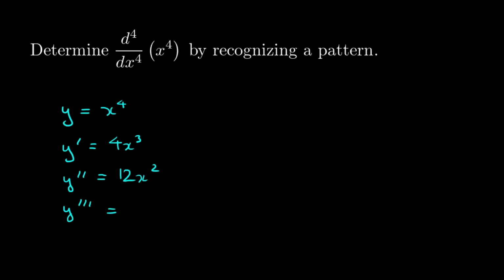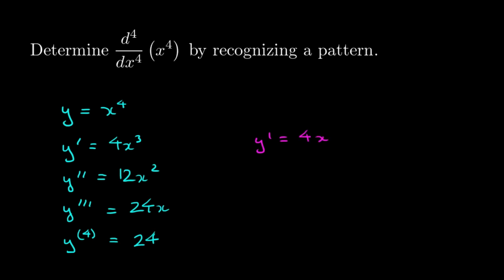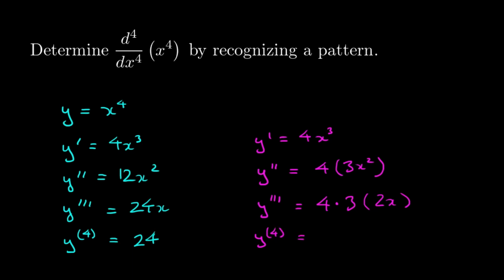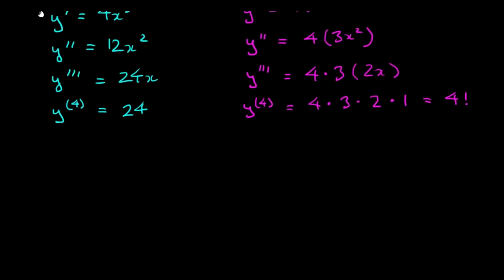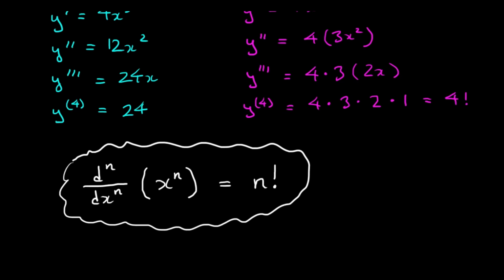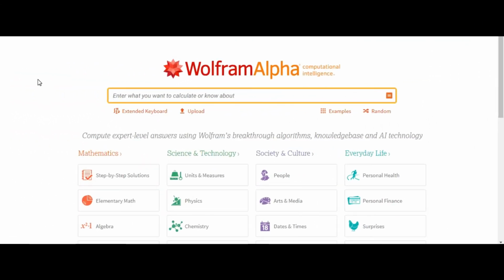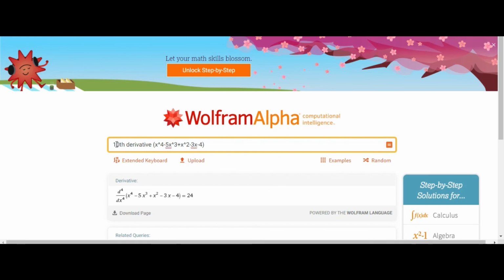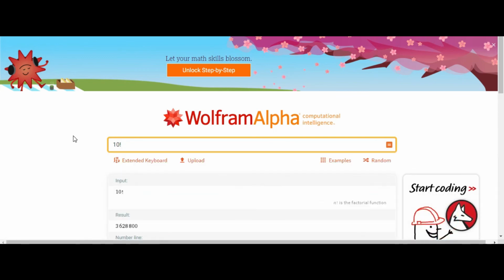Higher Order Derivatives: POWER Functions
Finding the nth derivative of a power function with degree 'n'.